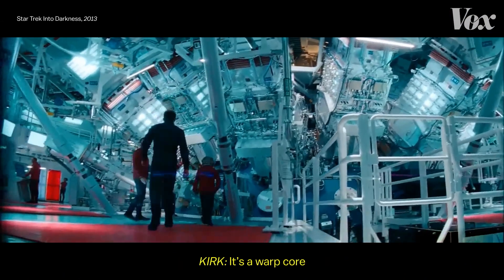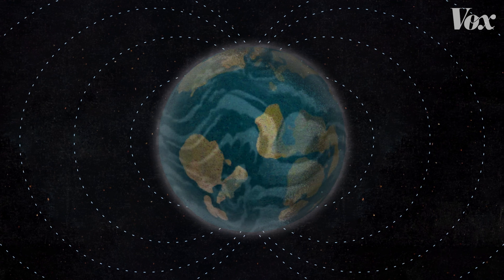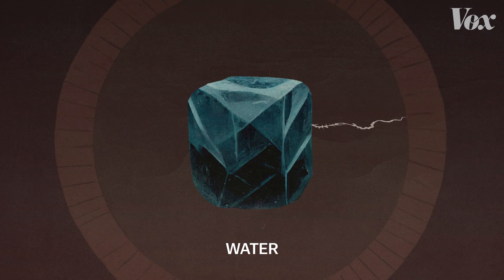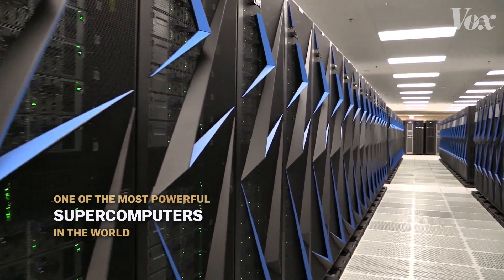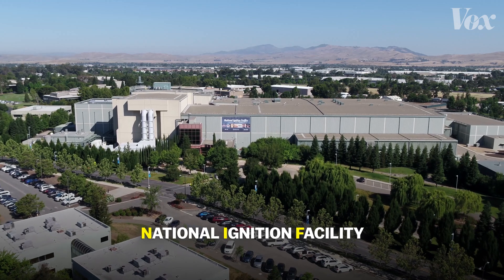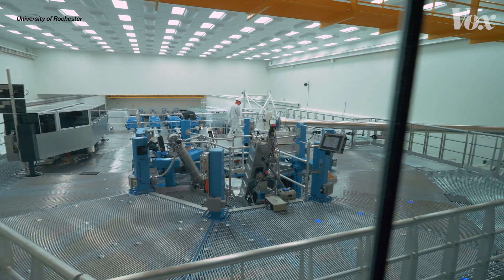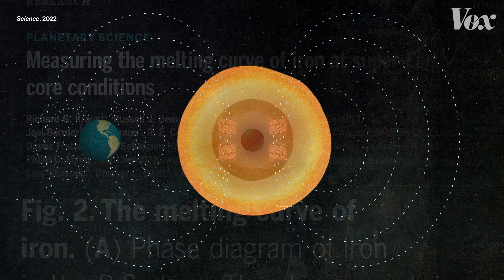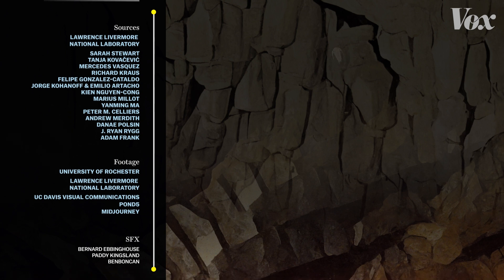This giant laser can simulate a planet’s core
How do you study the innards of alien worlds? You just need the world’s largest laser.

As astronomers search for life outside our solar system, they have to try and answer one big question: What’s the recipe for a habitable planet? We tend to think about the ingredients we encounter every day: liquid water, the protective blanket of the atmosphere, a sun that is neither too warm nor too hot. But there are other factors that are probably equally important: Earth’s cooled and hardened crust, its gooey molten guts, its magnetic field, its volcanoes and deep sea vents. These are the features that fostered life as we know it – they were shaped by unseen processes hidden deep within the globe.

In short, if we want to learn how life could arise on other planets, we need to know what’s going on under the hood.

But that’s easier said than done. As you drill down into a planet, temperatures and pressures quickly rise. Scientists and their tools wouldn’t survive a few dozen miles down, let alone a few thousand. So how can they study the insides of planets?

Enter NIF and OMEGA – by some measure, the two largest lasers in the world. They inhabit large warehouse-style buildings, and focus scores of intense laser beams onto the head of a pin. When facilities like these were first imagined, the goal was to create nuclear fusion – but planetary scientists quickly realized they could be used to investigate matter under core-like conditions.

The last decade has seen a flood of experiments - and the results have been bizarre. Nickel, a metal that conducts electricity, turns into an insulator. Water forms a hot, conductive ice. Hydrogen becomes a metallic fluid. Sodium, normally a shiny opaque metal, goes completely clear. These startling insights are helping scientists understand how planets form, and how they might evolve to support life.

Presented by the Center for Matter at Atomic Pressures (CMAP) at the University of Rochester,

Any opinions, findings, conclusions, or recommendations expressed in this material are those of the authors and do not necessarily reflect those of the National Science Foundation.

Further reading:

The Materials Scientist Who Studies the Innards of Exoplanets

What’s Happening In The Depths Of Distant Worlds?

Everything you always wanted to know about metallic hydrogen but were afraid to ask